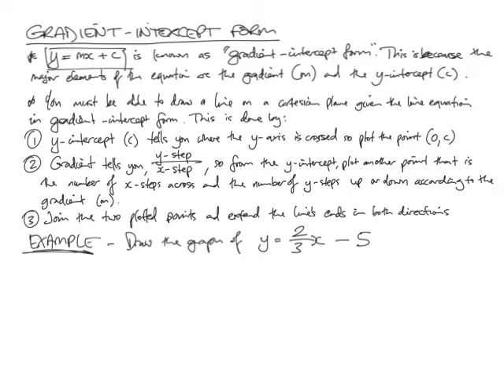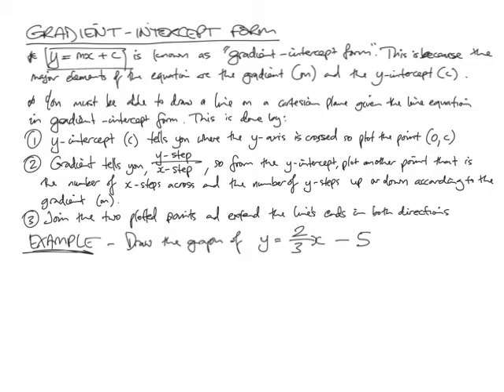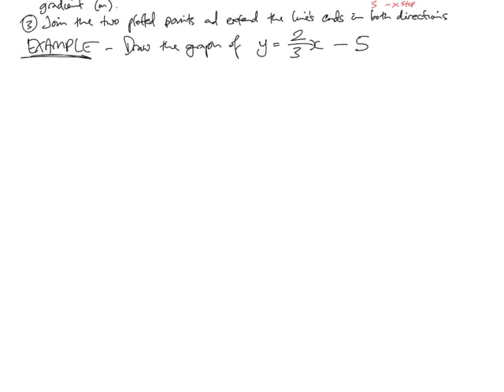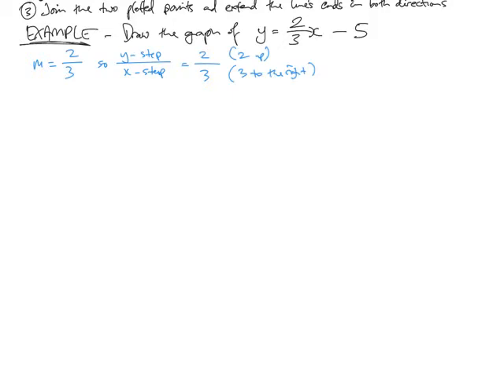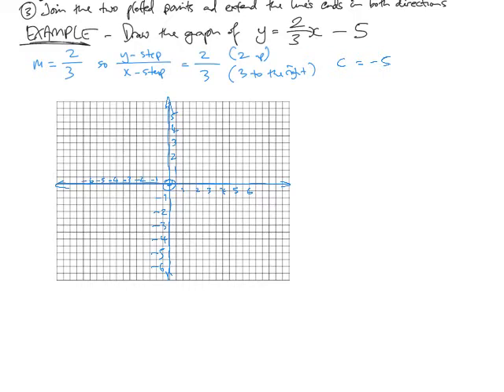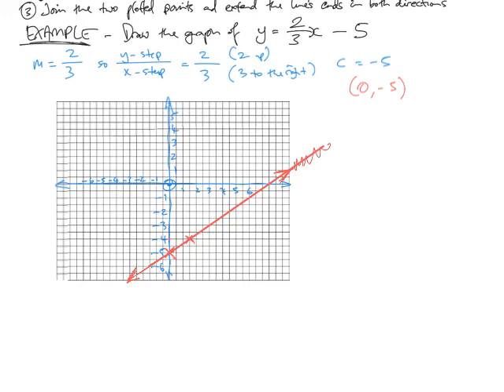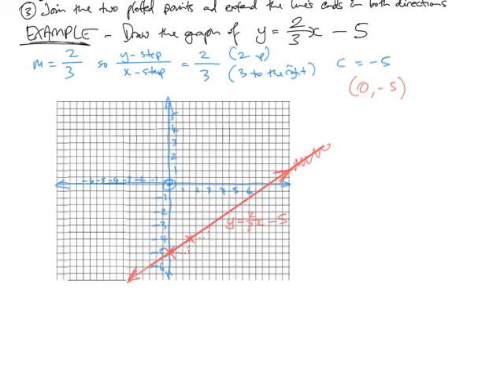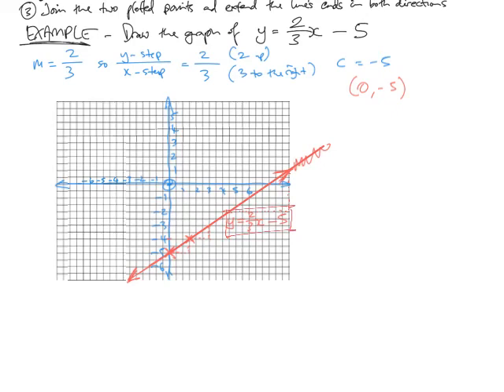1A2 Gradient Intercept Form